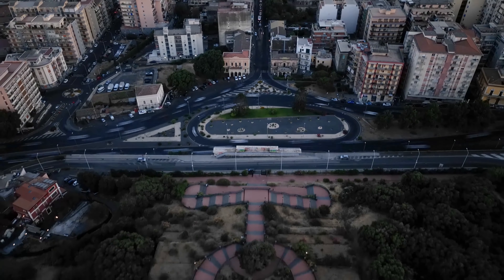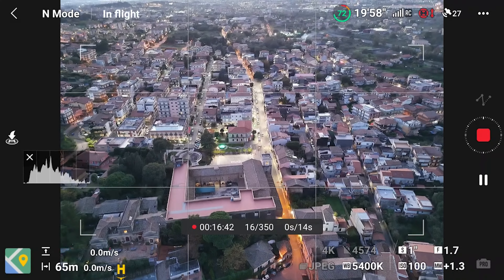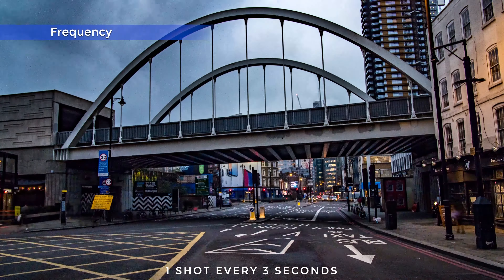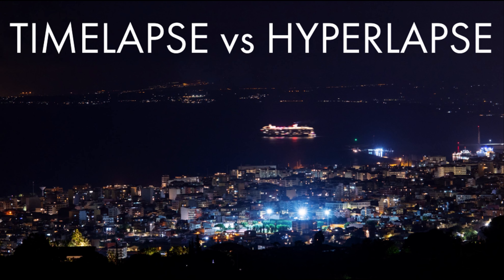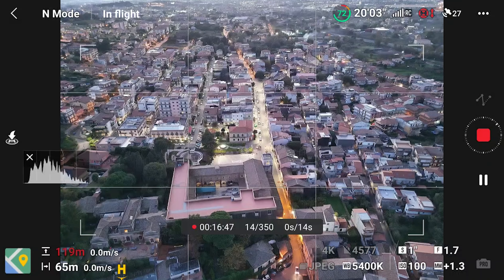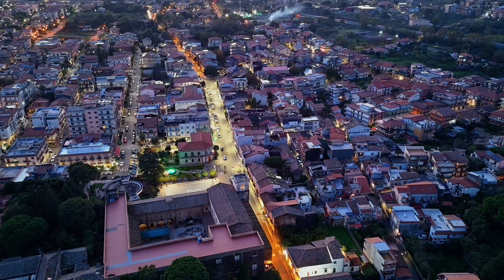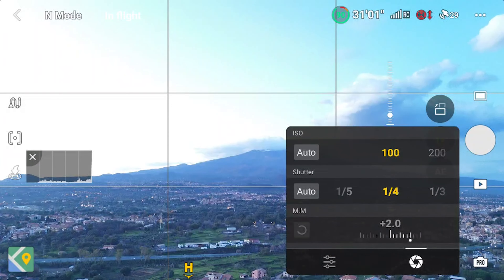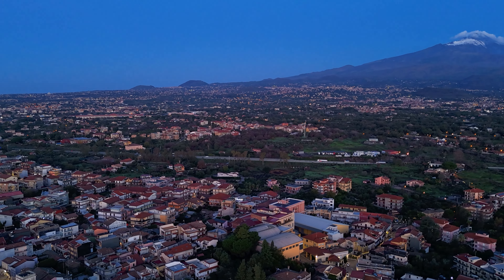DJI Mini 4 Pro and Air 3 - Night Hyperlapse Waypoint Mode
The DJI Mini 4 Pro and the Air 3 are excellent drones for time lapses and hyperlapses, thanks to the superb hyperlapse Waypoint mode and the long battery life, especially on the Air 3. Shooting hyperlapses and time lapses at night is not easy, but it is great fun and can produce astonishing results if done correctly. In this video, I will show you how to get the best results

ND filters for video
Freewell ND 1000 filter (for Hyperlapses and photos, I recommend adding it to the filters above)
ND filters for Air 3 by DJI

0:00 Intro
0:25 Choosing the scene
2:03 Settings
4:56 Timing
5:55 Action